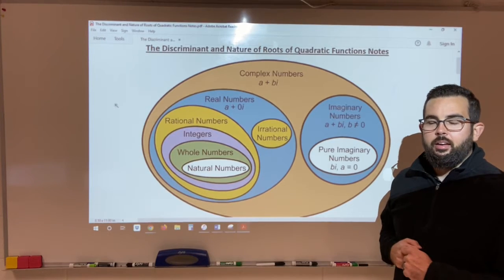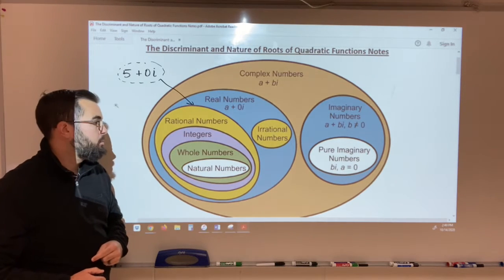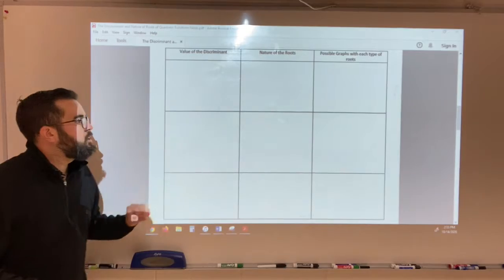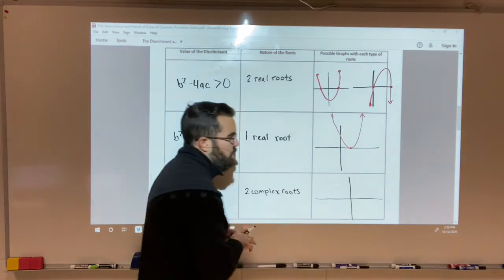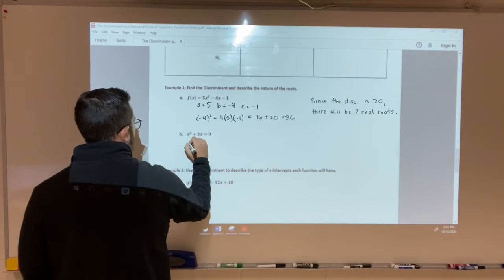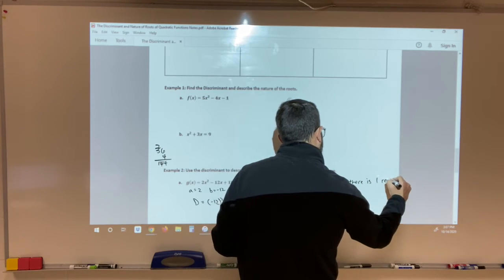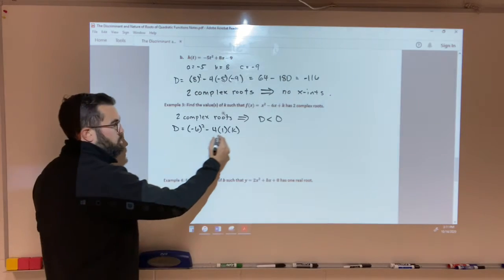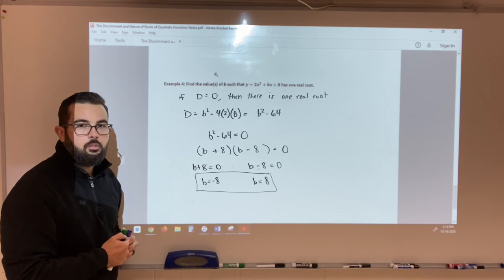The Discriminant and the Nature of Roots